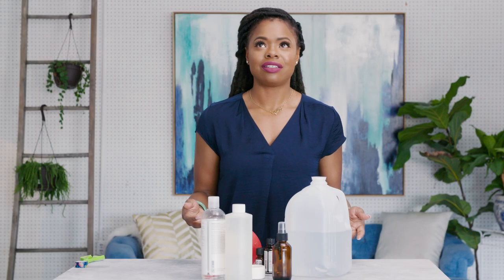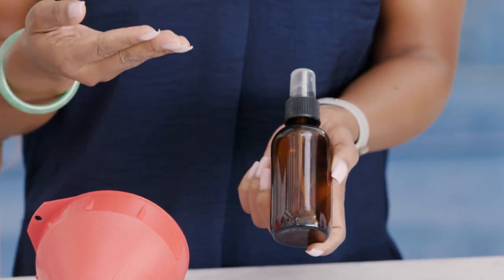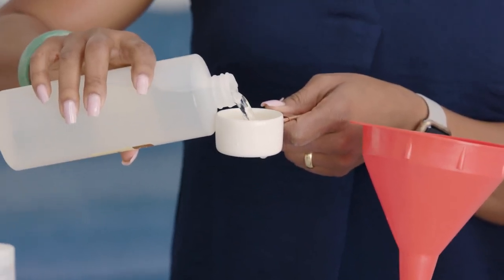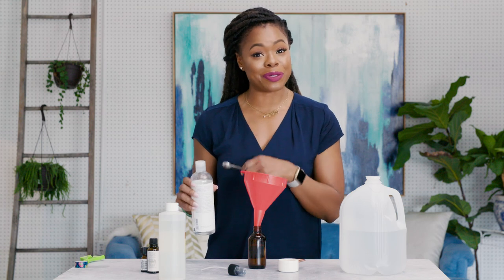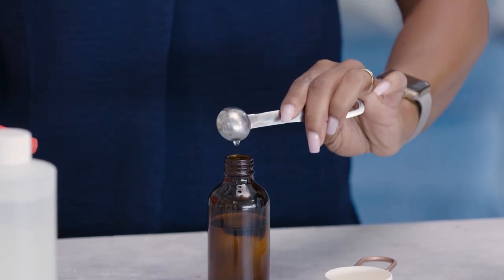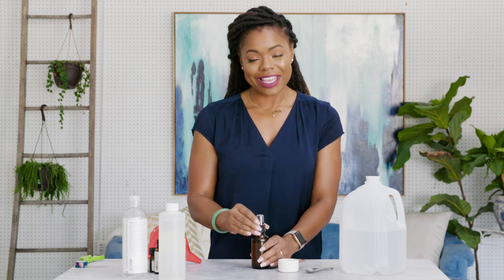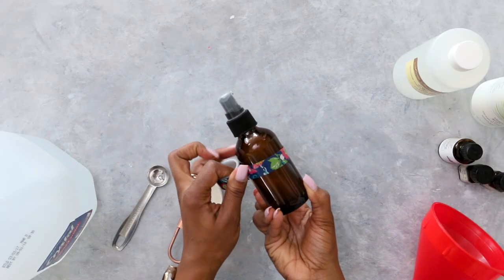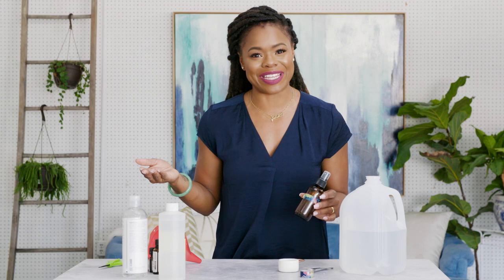DIY Bug Repellent ~ Organic & Natural - HGTV Handmade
Don’t get bitten up every time you go camping or hang out in your backyard! Today Maria shows us how to make a natural, organic bug spray!